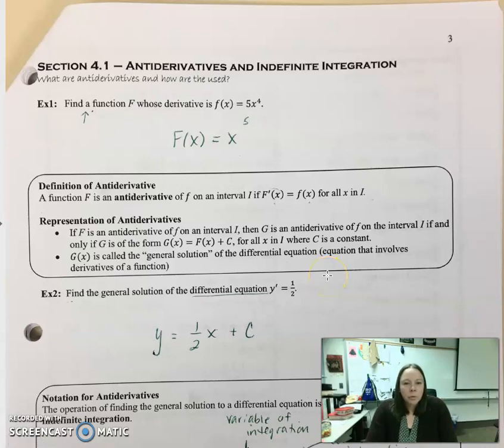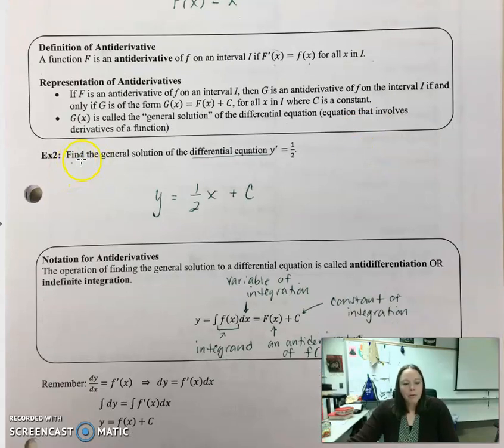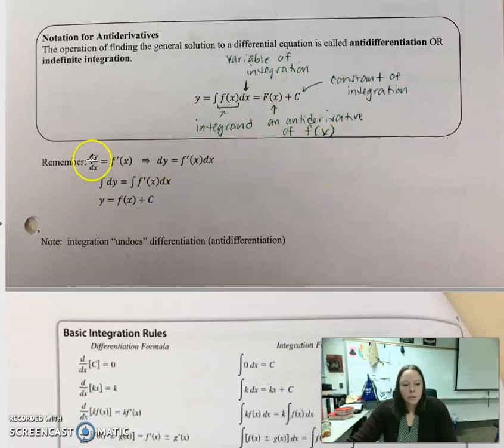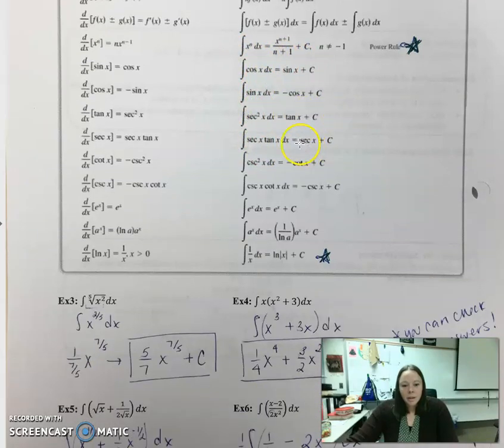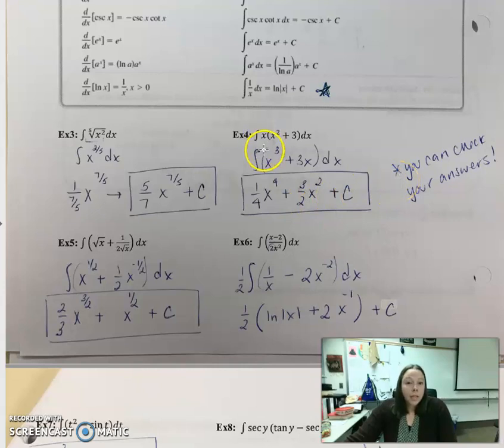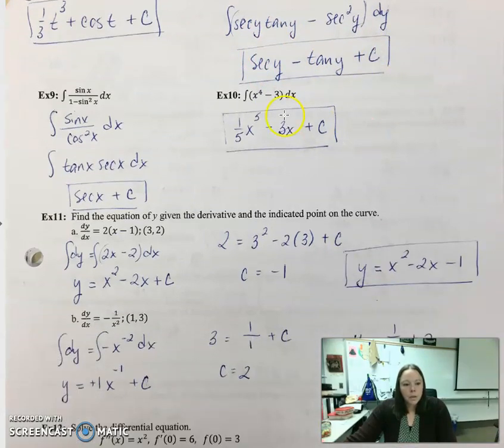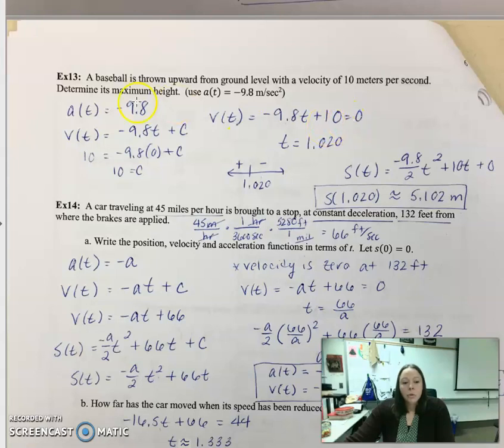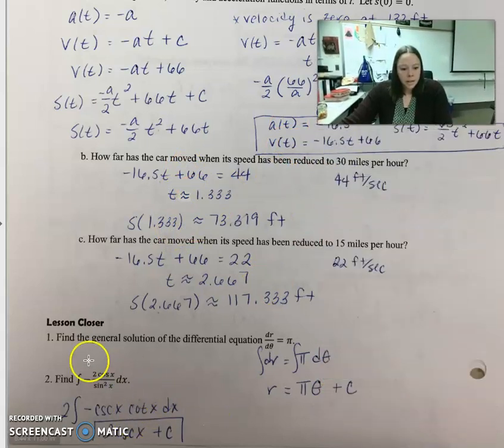Calc AB: Section 4.1